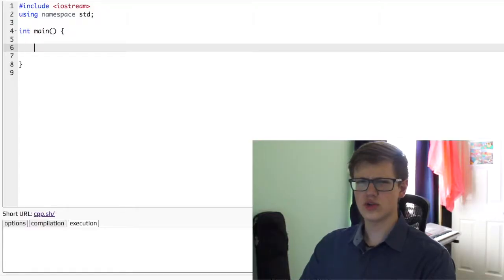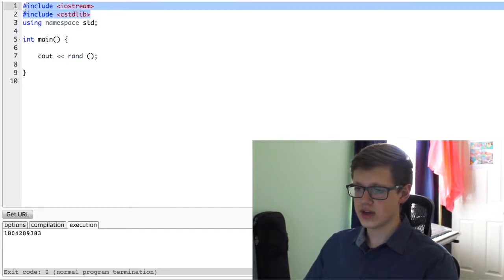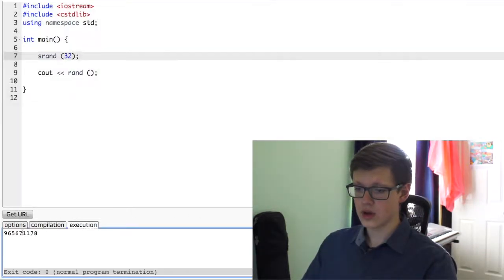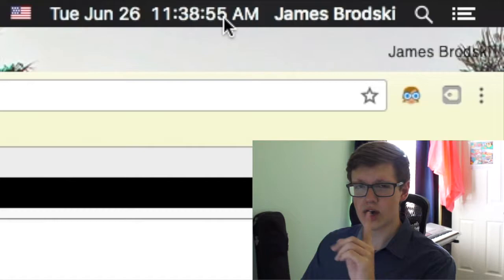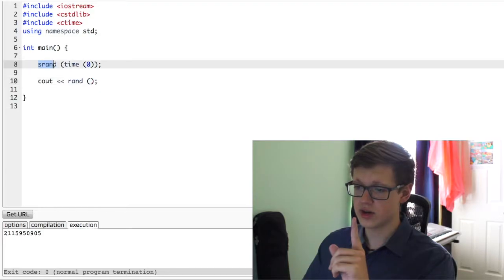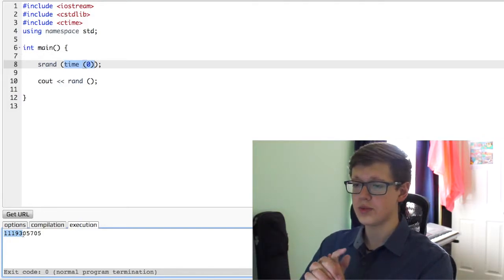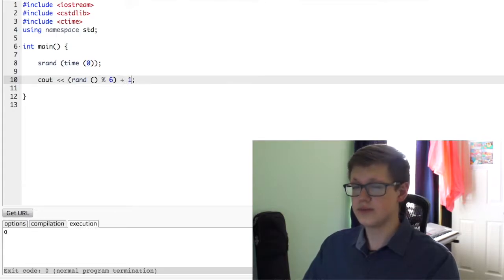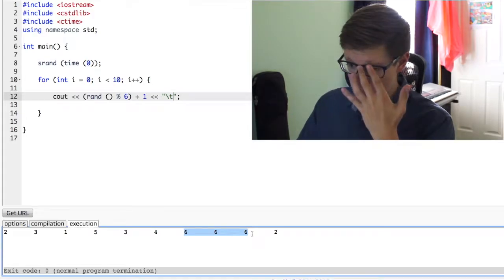The rand() Function (C++)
In this lecture, students will learn how to generate random numbers with ease!